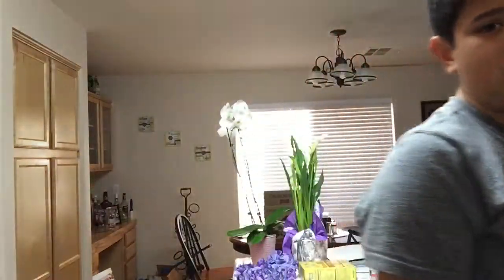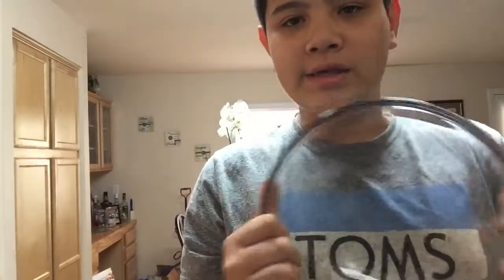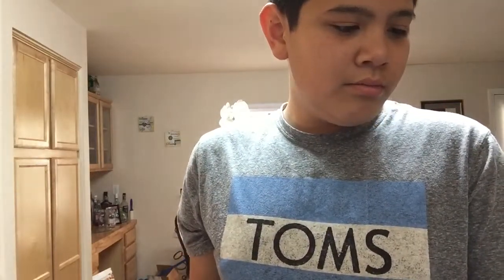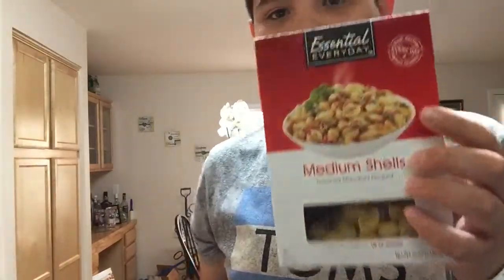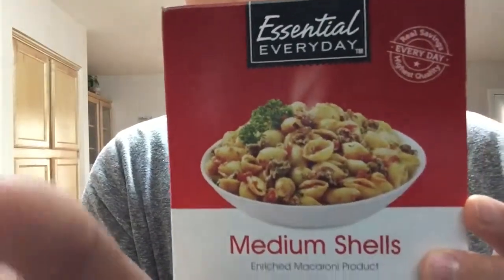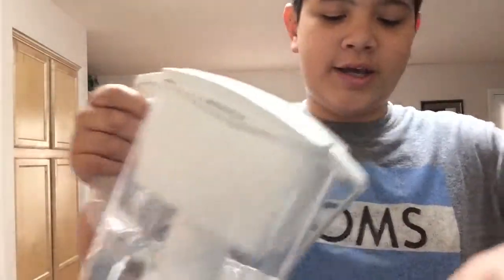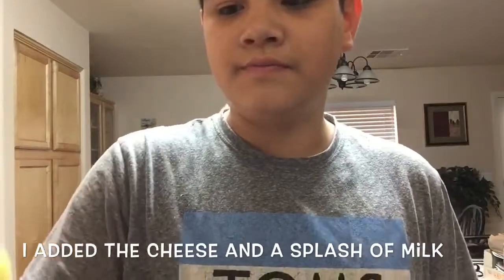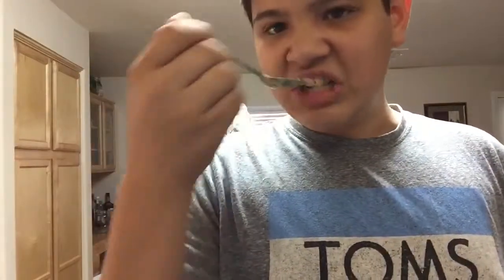Mac and Cheese in the Microwave! | EwItsMichael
it's gross, jk ily guys :)